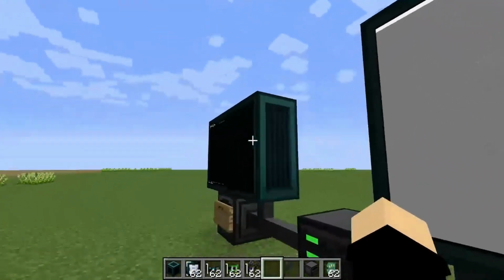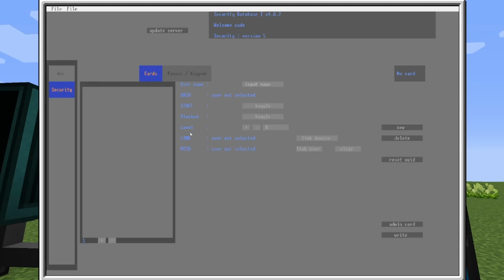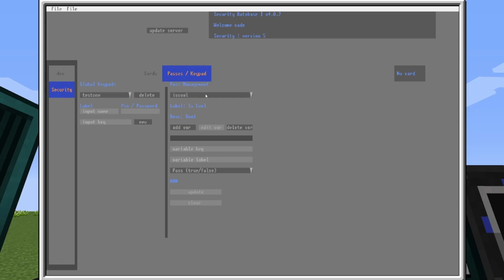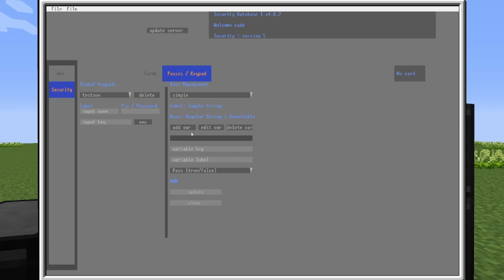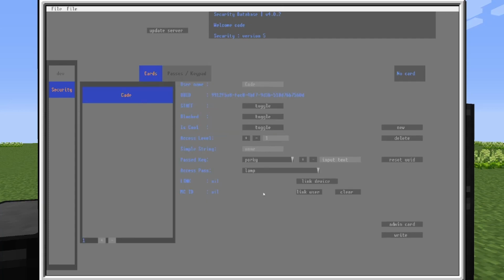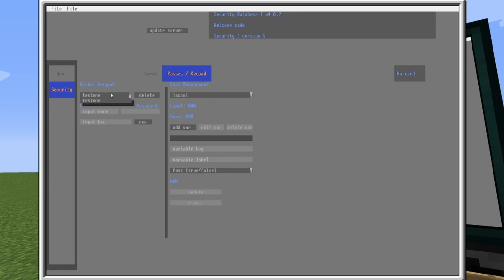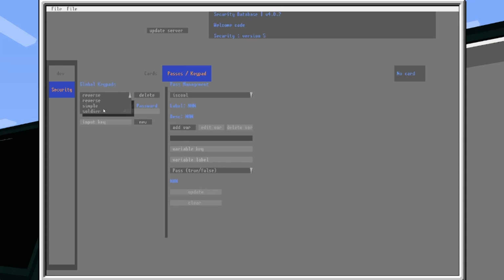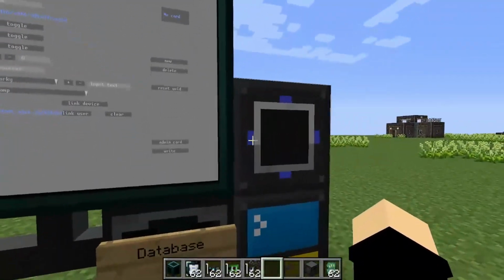Servertine Security Module: Pass, Cards, and Global Keypads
In this video, we install the Security Module onto the system, configure the passes, configure a user's card, write the cards, link a user's biometrics (minecraft player uuid), and setup the global keypads (info in next video)

Complete video series I plan to make:
1. Setting up Servertine and using the interface
2. Security Module: Configuring passes and cards (this one)
3. Security + Door Setup Modules: Setting up doors
4. Security Module: Using the Diagnostic Program
5. Setting up Range Extender if needed
6. Sector Module: Configuring and setting up control
7. Security Extra: Quick MCID Linker

--videos in section may be in big videos or split up into a few smaller
8. Servertine Development
9. SecurityAPI differences with SerpAPI (including the linking feature)
--end section

00:00 - Intro
01:14 - Installing the module
02:00 - Creating a user
02:15 - Setting up the passes
06:13 - Editing Passes
06:55 - Writing a card
07:34 - Writing an admin card
08:18 - Global keypad management
10:09 - Resetting UUID
10:45 - Linking biometrics
11:25 - Don't bother with LINK yet
11:50 - Outro